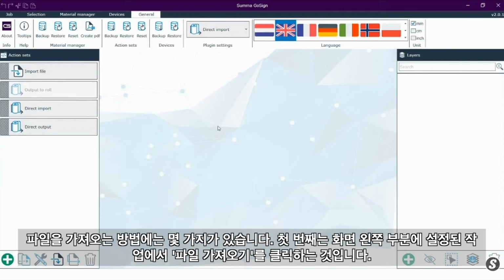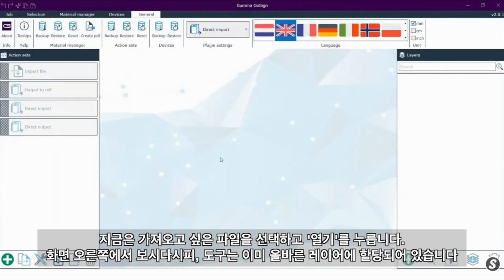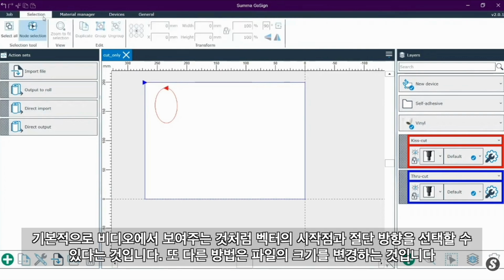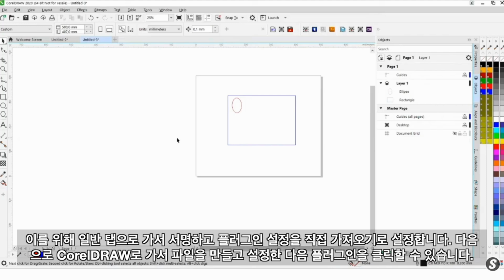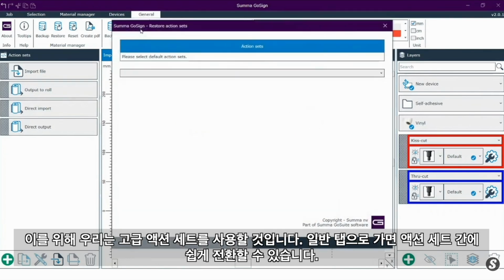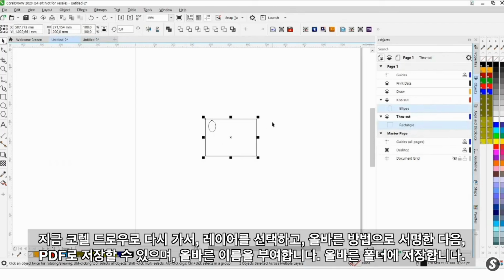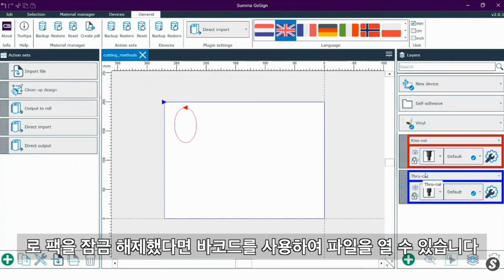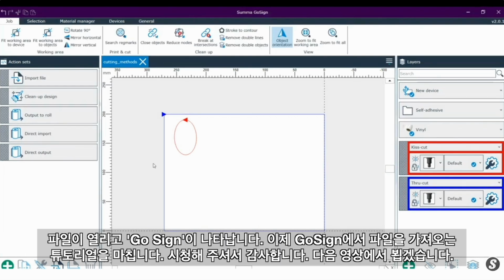슈마 GOSIGN 튜토리얼 2 : 돔보 컷팅기에 파일 불러오는 방법